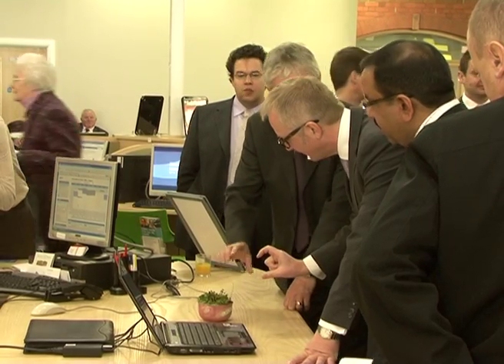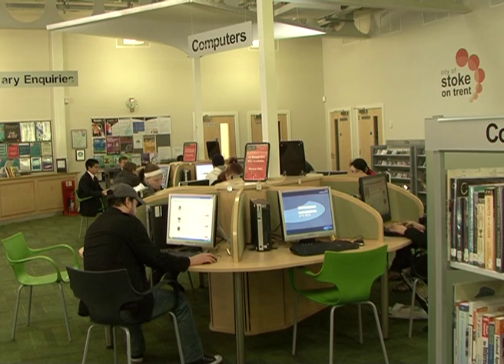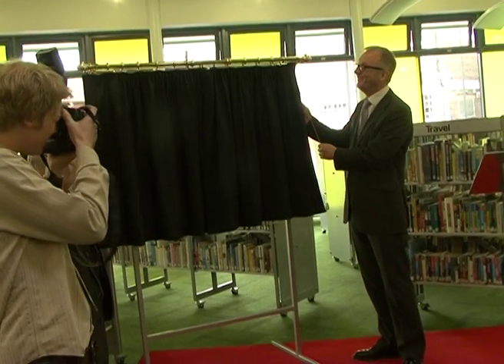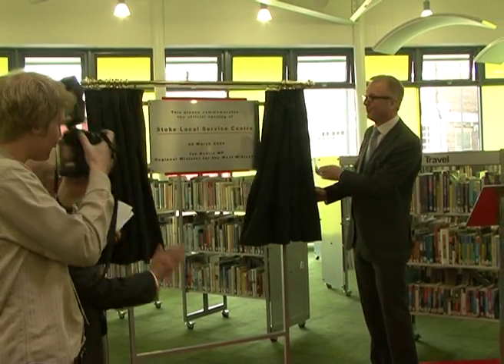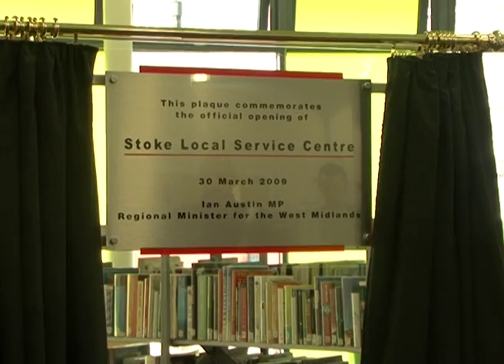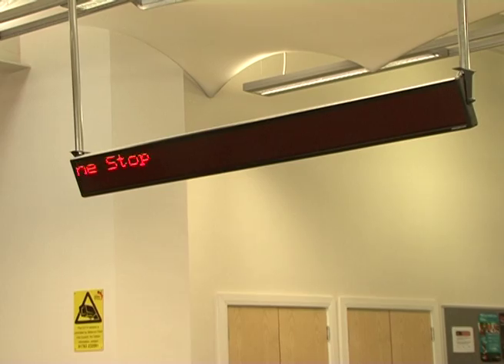Official opening of Stoke-on-Trents new library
By Tommy Hill: STOKE-ON-TRENT'S new library has been officially opened by West Midlands MP Ian Austin.

The greenest building in the area will serve the community, allowing them access to thousands of books and media resources. The building will also offers locals information on council services.